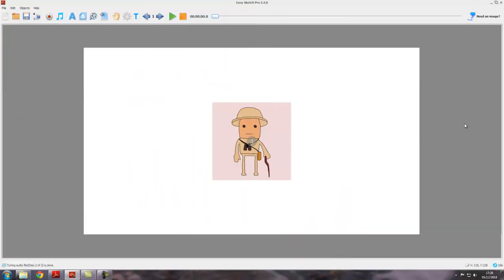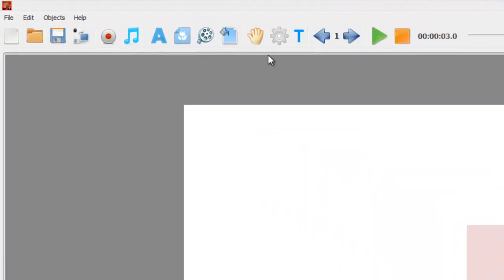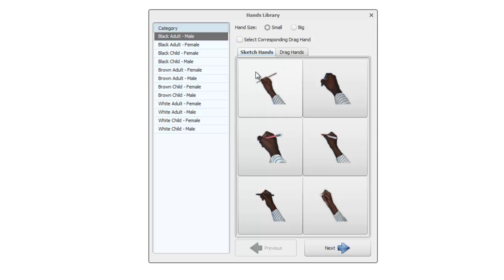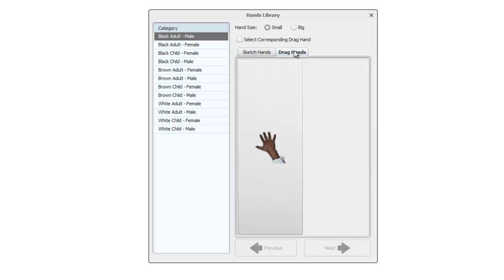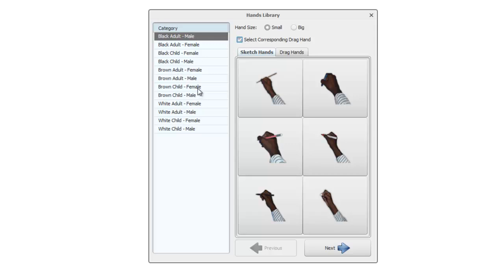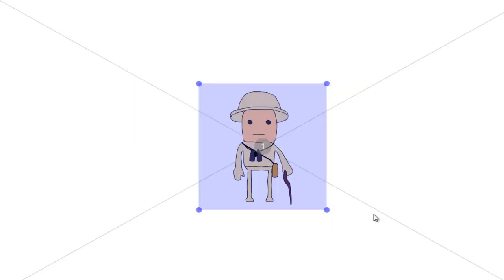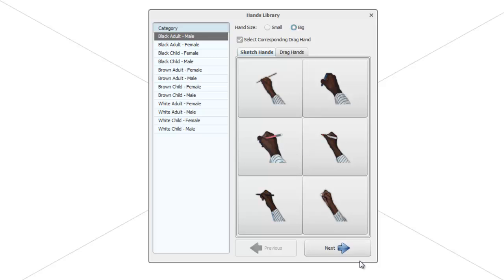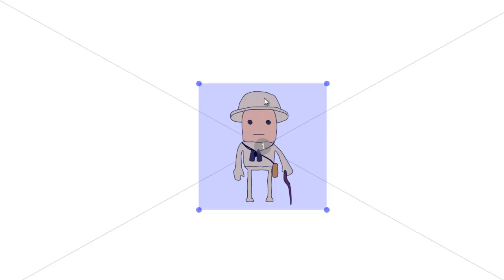Easy Sketch Pro Training Tutorial 19 - Many Hands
In this tutorial, we see how to change the hand and pen combination for your project.